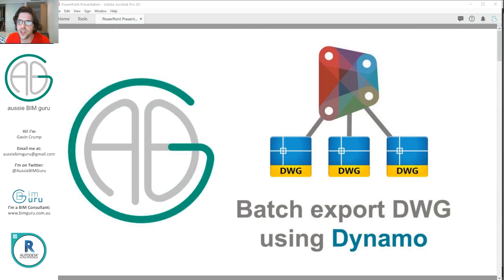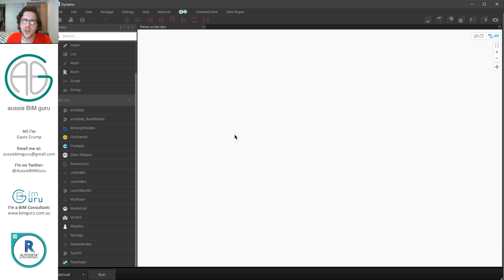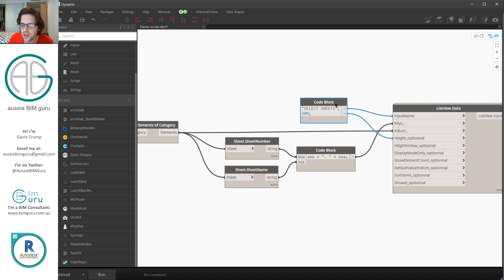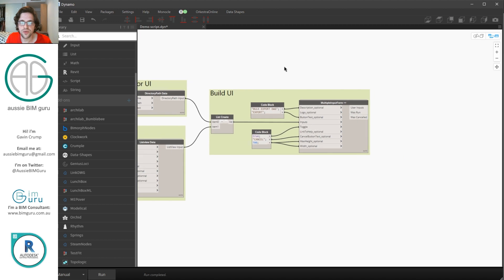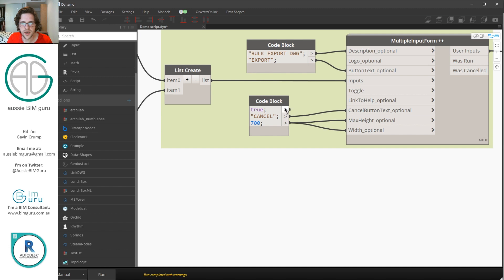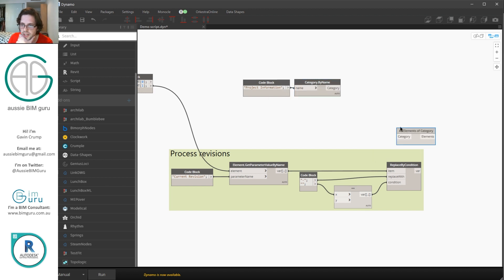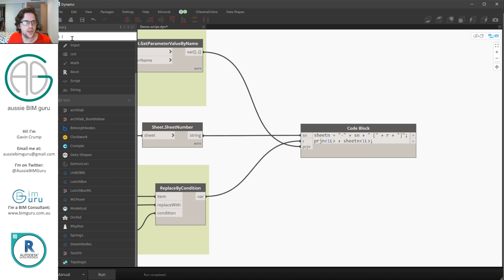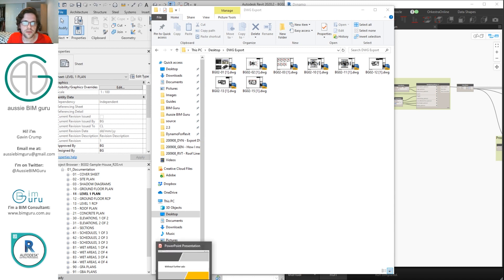Batch export DWG from Revit using Dynamo!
Whilst there are tools out there to help export and rename DWG files, many of them are paid or cannot rename the files as desired. In this tutorial we use Dynamo to solve this challenge!